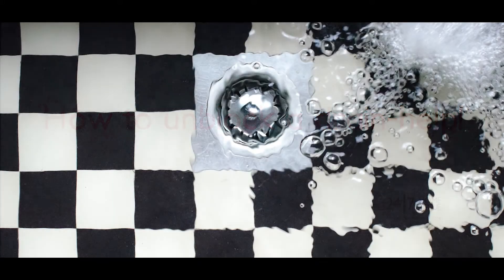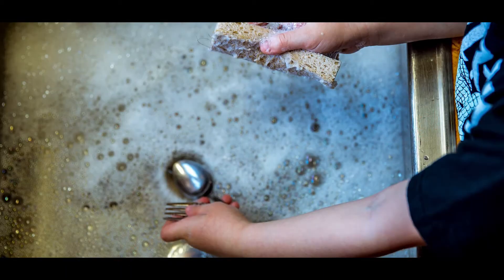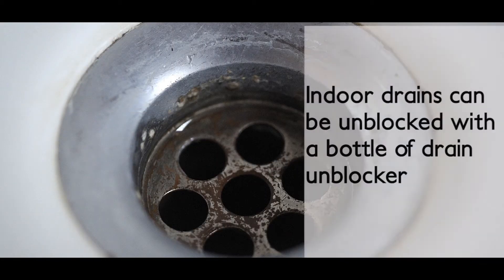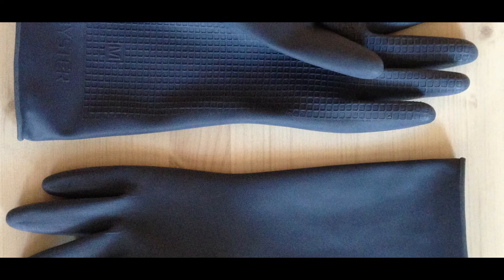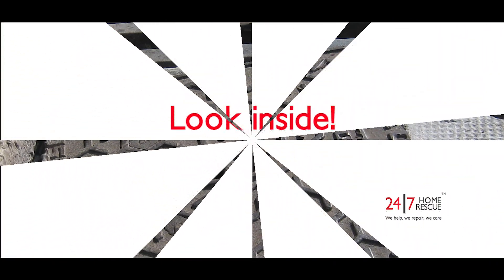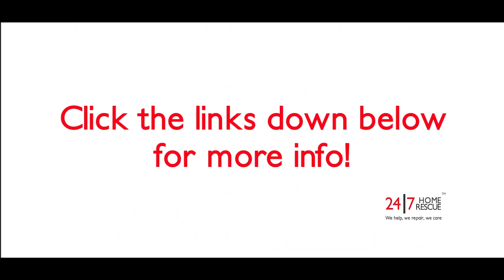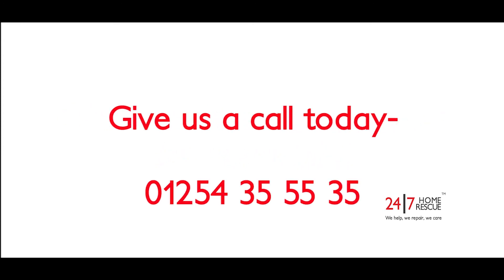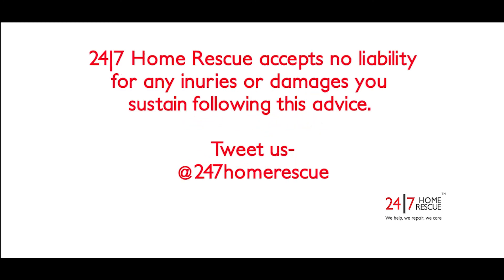How To Unblock A Drain - Home Emergency Cover - 24|7 Home Rescue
If your indoor or outdoor drain is blocked then follow the steps in this short and simple video.

If you need any more assistance, give one of our friendly and knowledgeable customer service advisers a call on 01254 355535 or visit our

For further information on how to unblock a drain see our handy FAQ

FULL TRANSCRIPT:

How to unblock a drain

You don’t need to be an expert DIY-er to unblock a drain, either – you just have to be willing to get a little bit dirty and a little bit smelly!

Figure out what is wrong
The first thing to do when unblocking a drain is to figure out what is wrong. A bathroom drain may be clogged up with soap and hair. Grease could block a kitchen sink, and baby wipes can block up toilets.

Unblocking indoor drains

Indoor drains can usually be unblocked with something as simple as a bottle of drain unblocker.
Make sure you stay safe – you should wear rubber gloves at a minimum when using drain unblocker, as it can be very corrosive and can cause chemical burns.

Unblocking outdoor drains

You’ll need a set of drain rods, appropriate protective clothing, and perhaps a peg for your nose.

Take off the drain cover

Look inside
Use your drain rods

Clean it out

Click the links down below for further information and advice on similar issues.

We do recommend you always seek the advice of a professional so give 24|7 Home Rescue a call today!  We Help, We Repair, We Care.

24|7 Home Rescue accepts no liability for any injuries or damages you sustain following this advice.